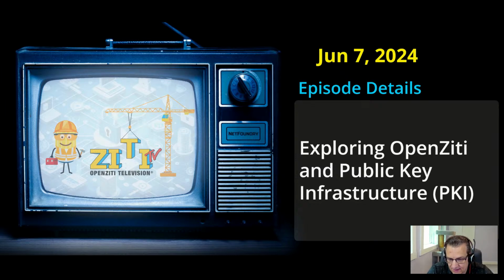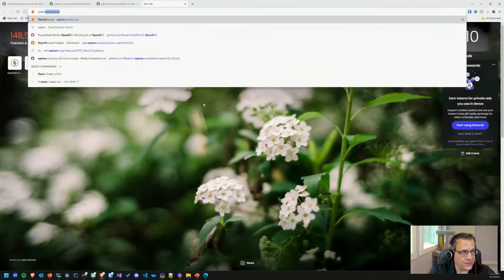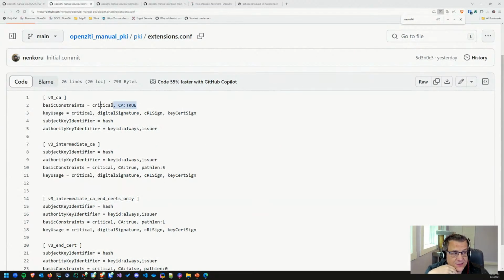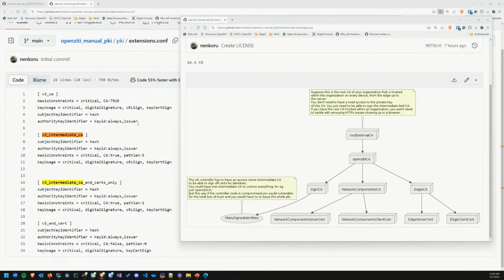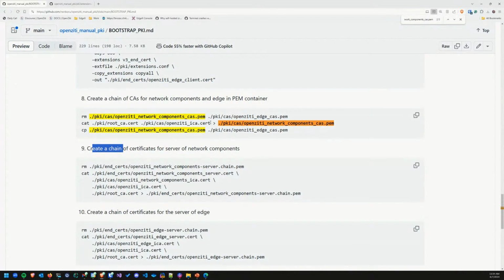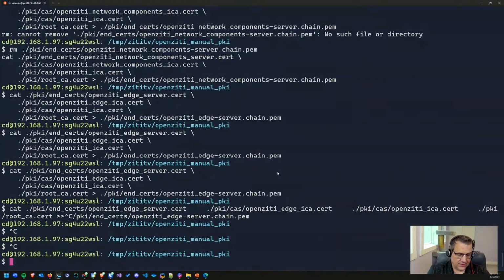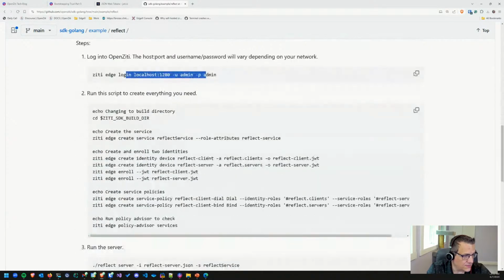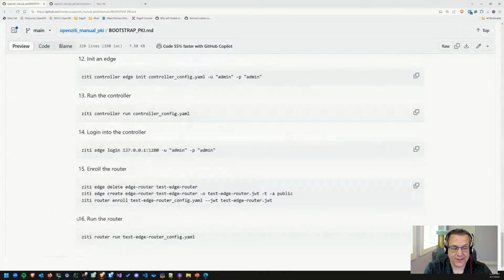Ziti TV Jun 07 2024 - OpenZiti PKI Exploration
This Ziti TV will focus on a contribution from a community member who has been exploring OpenZiti's PKI. I'll be looking at how he manualy bootstrapped OpenZiti using openssl!